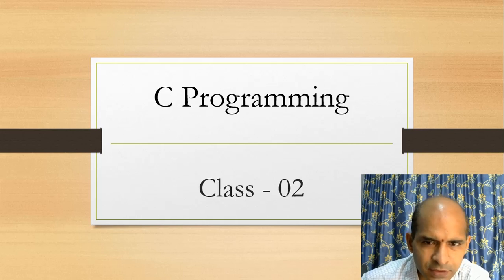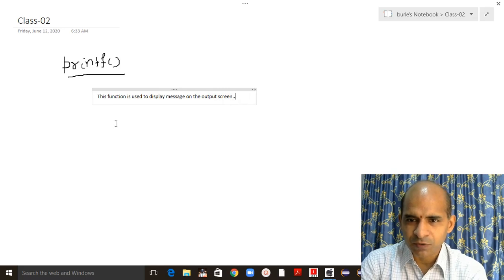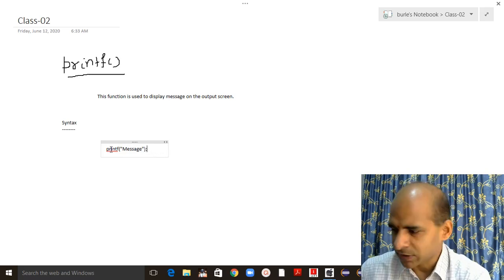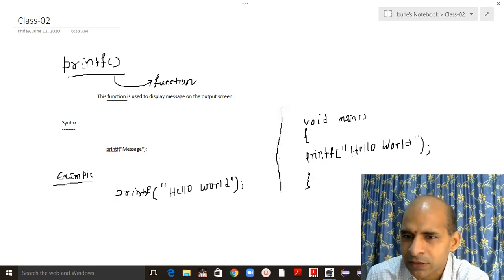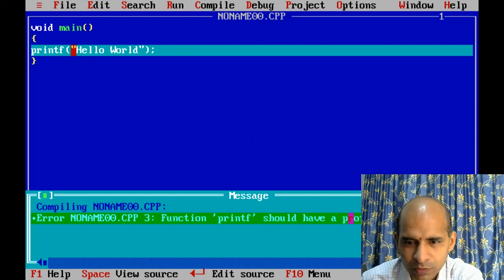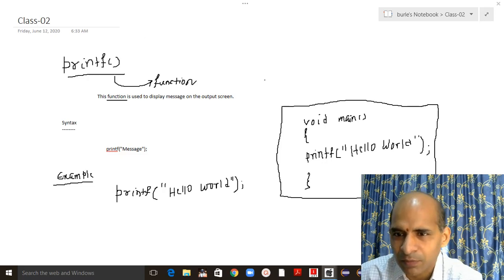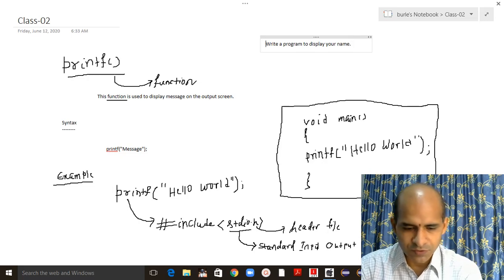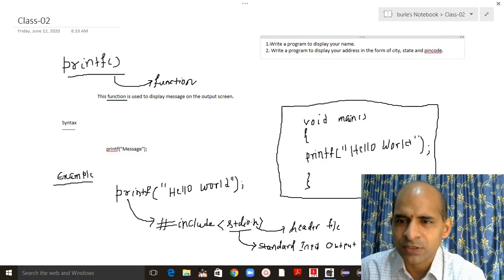[C Programming] Class-02 : First Program # Hello World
This video explains how to print "Hello World" using C.